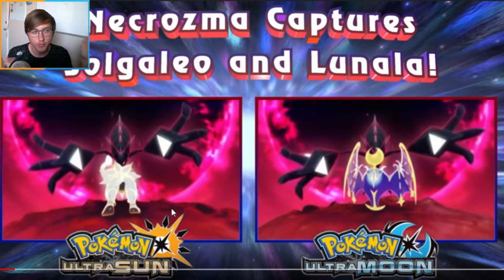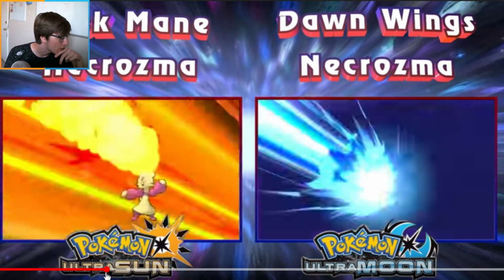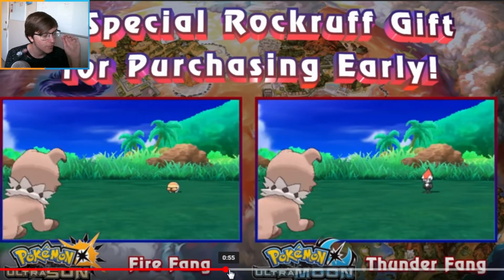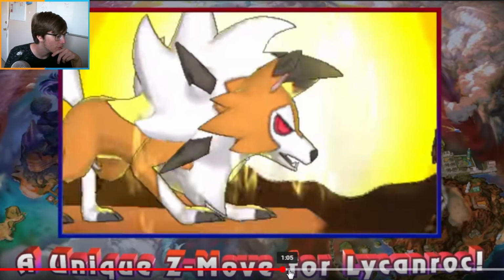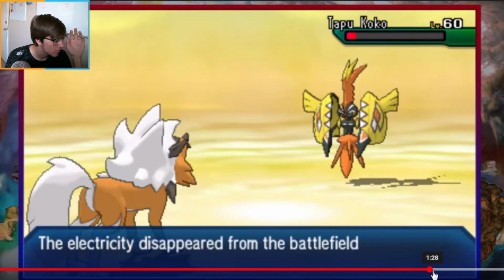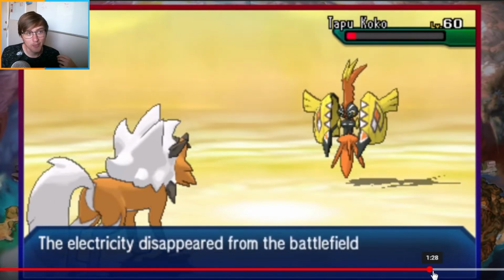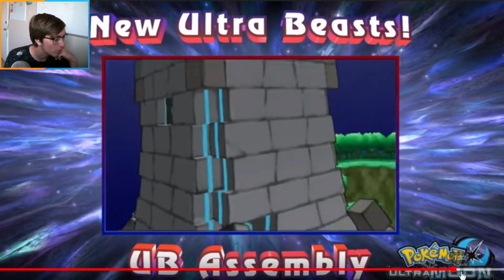NEW ULTRA BEASTS!! ULTRA SUN & MOON NEWS. LYCANROC BROKEN?!?!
New ultra sun & moon news. Fusions, lycanroc new z move, free pokemon, etc.!

gold/silver virtual console games also coming soon! Free celebi if prepurchase!

Sorry about not posting for awhile, college man. Will be posting more soon!